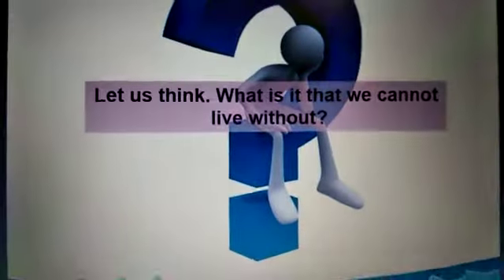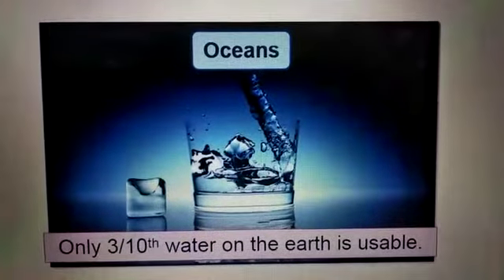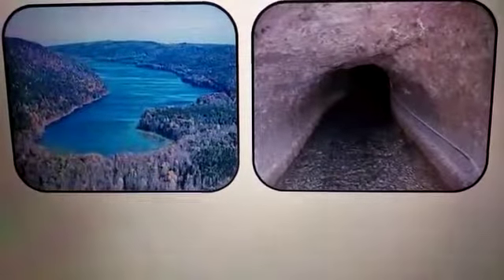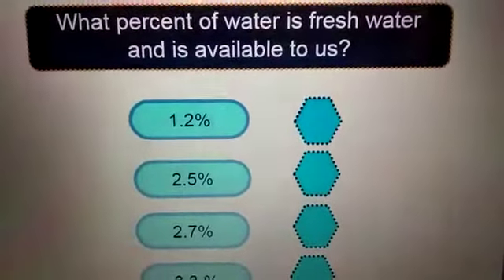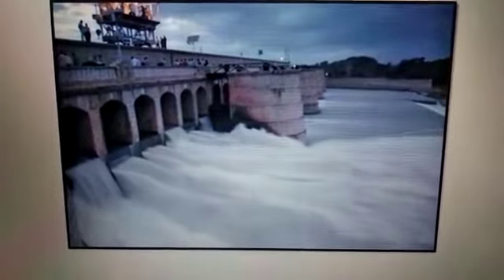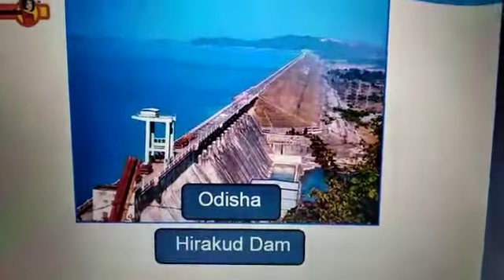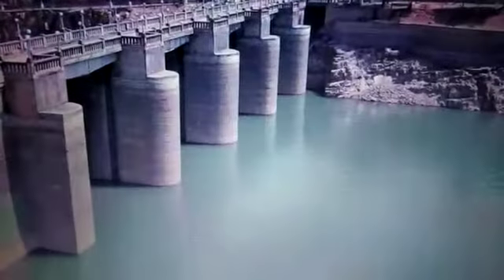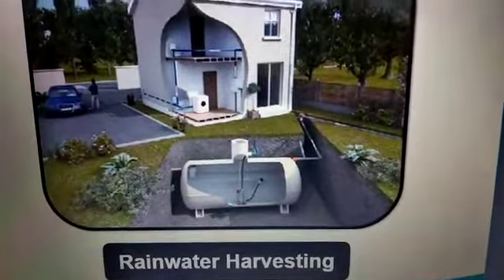Our water wealth